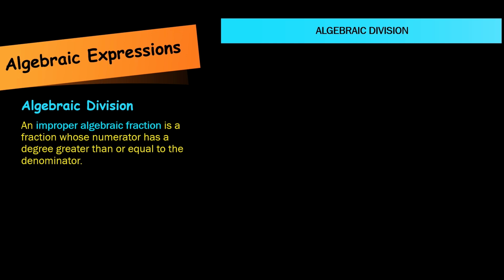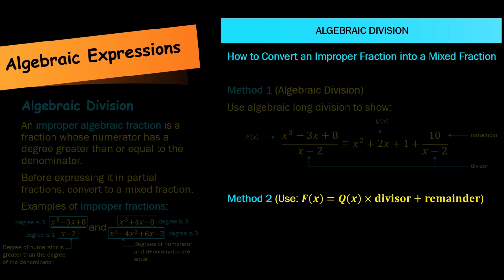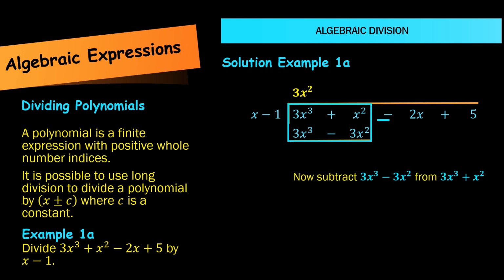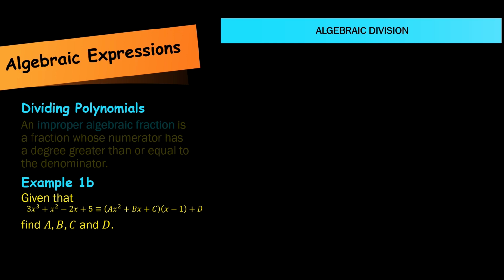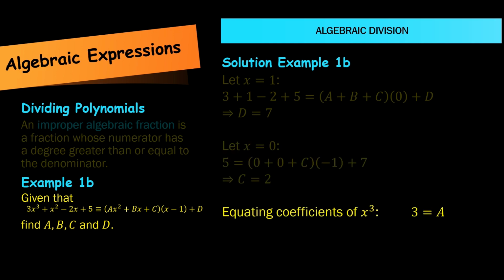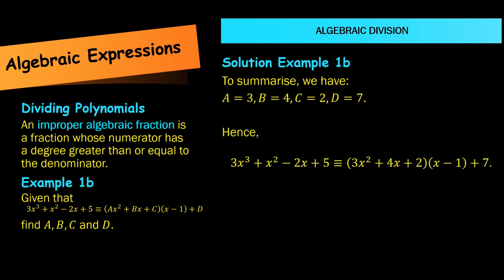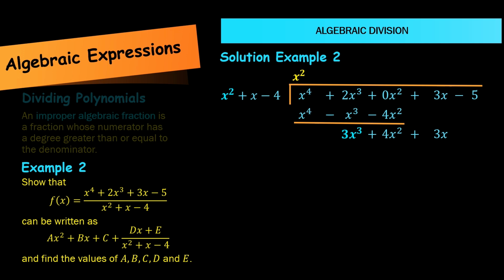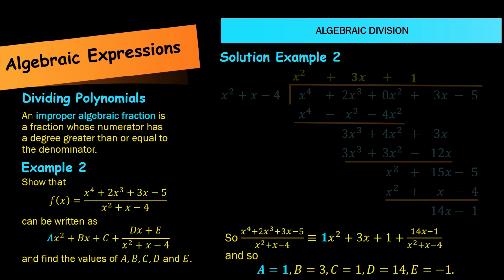Algebraic Division | Pure Maths 2 | Maths A Level & AS Level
In this session we divide a polynomial by a linear expression.

Timecodes
0:00 - Intro
0:07 - Objectives
0:15 - Improper algebraic fraction and examples
1:37 - How to convert an improper fraction into a mixed fraction (two methods)
3:17 - Example 1
3:56 - Solution Example 1a (converting improper fraction into a mixed fraction using long division)
7:15 - Solution Example 1b (converting improper fraction into a mixed fraction by equating coefficients)
11:57 - Example 2
12:30 - Solution Example 2 (converting improper fraction into a mixed fraction using long division)
16:20 - Recap and Conclusion